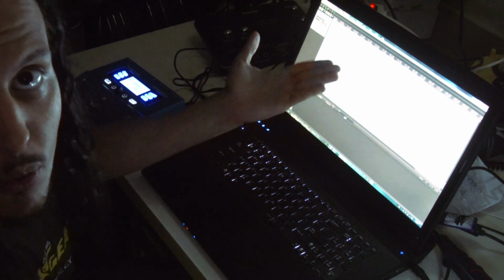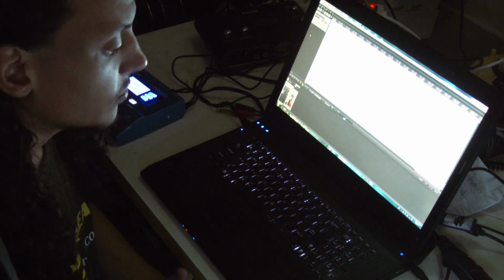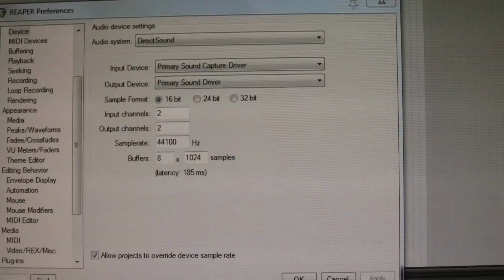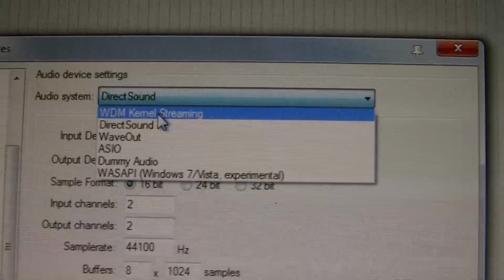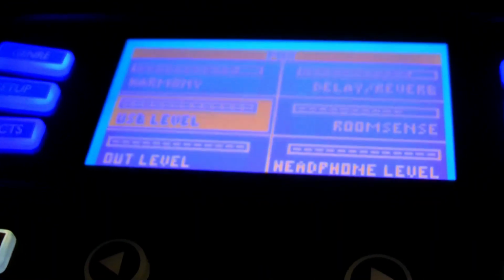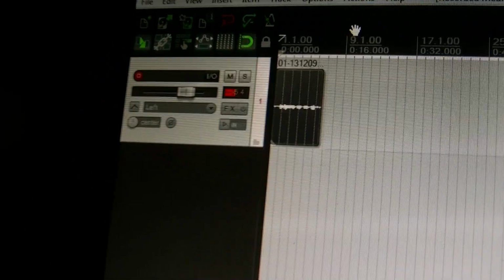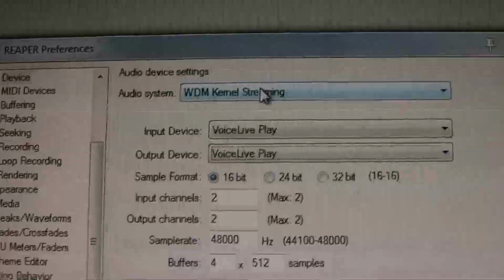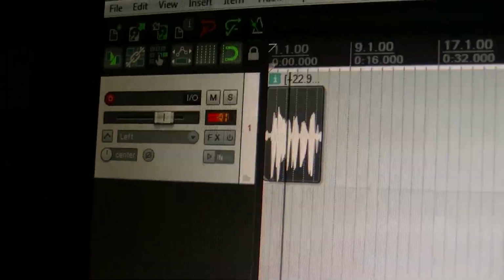My Verdict - Voice Live Play by TC Helicon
This will be my final verdict about this pedal.